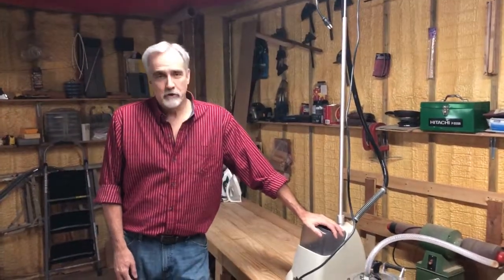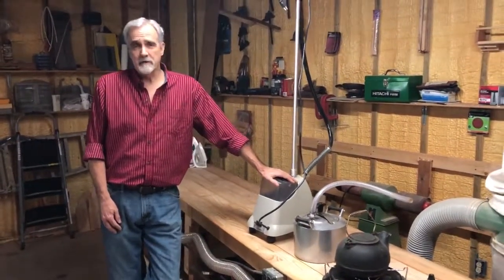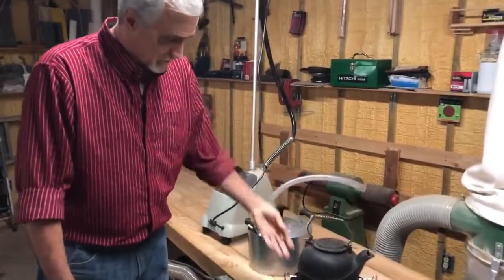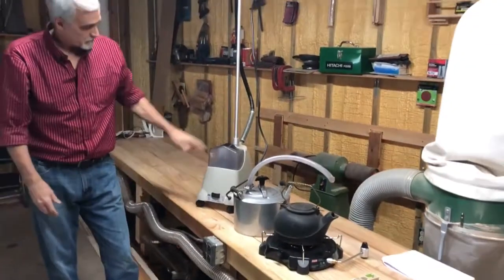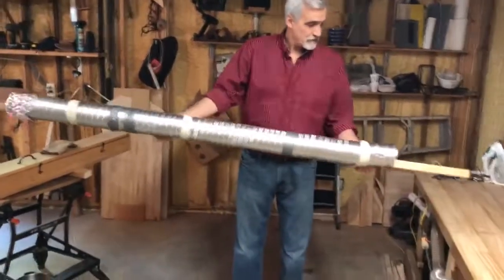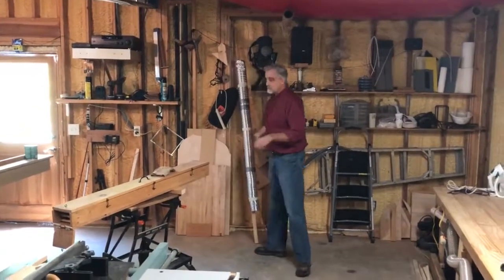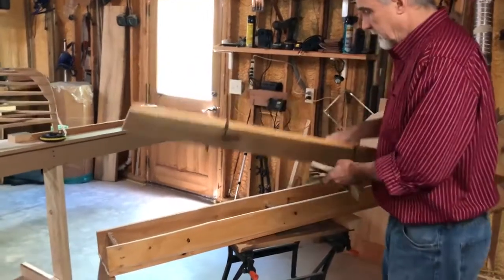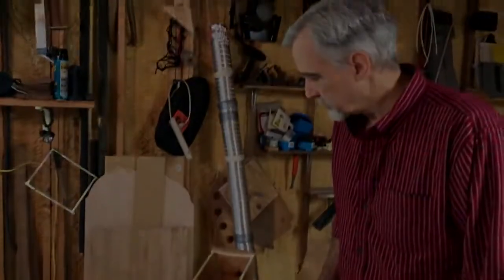Set up steaming equipment to bend ribs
How to choose and set up steaming equipment for your SOF boat